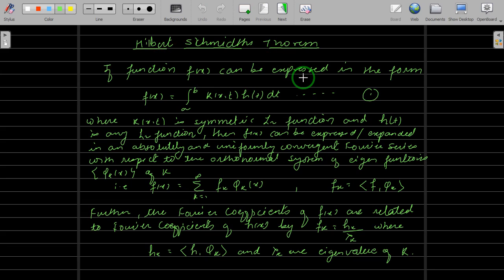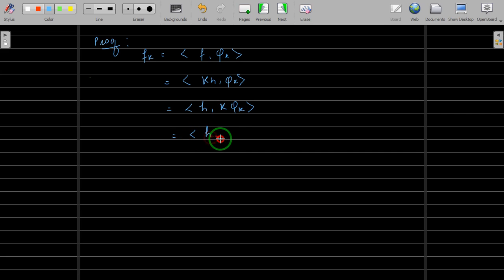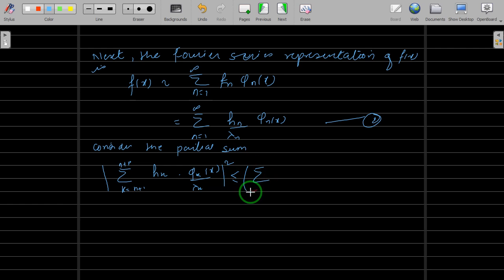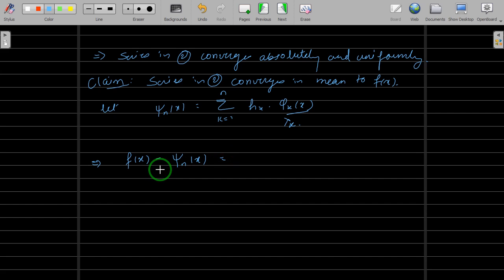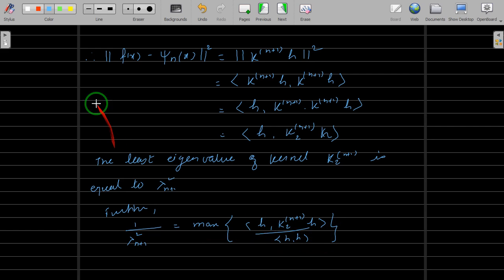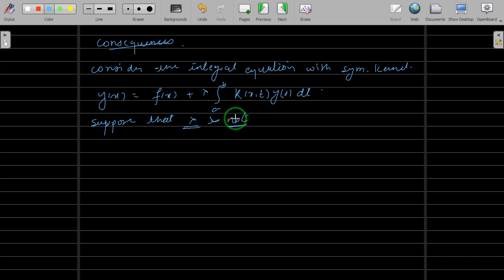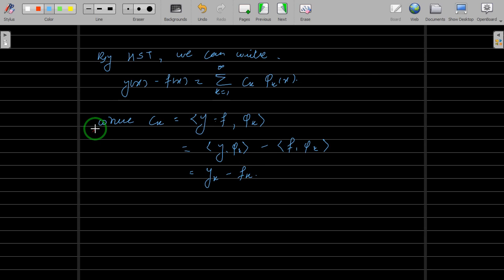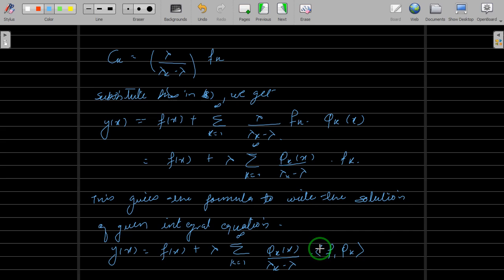#24 Integral Equations || Hilbert Schmidth Theorem